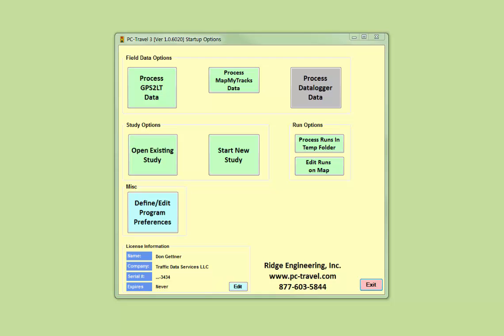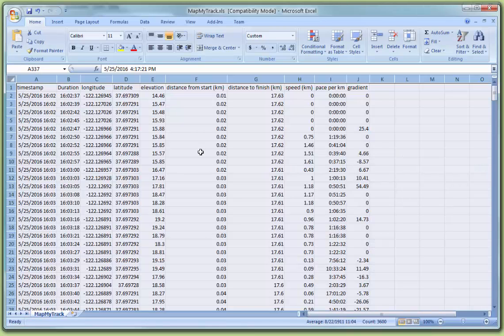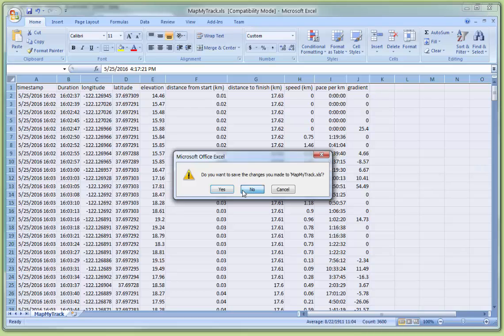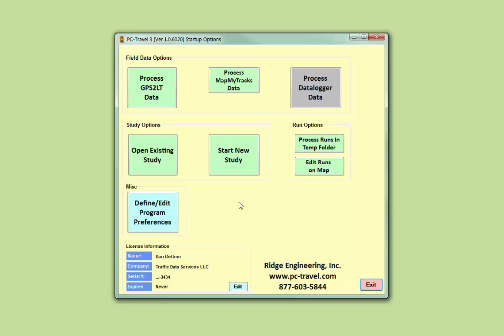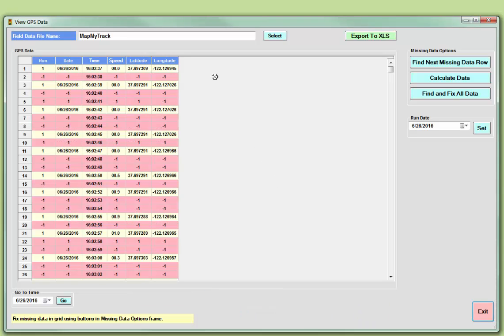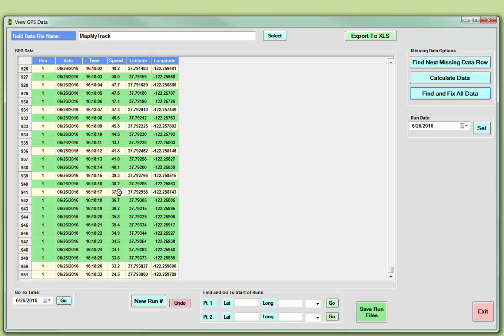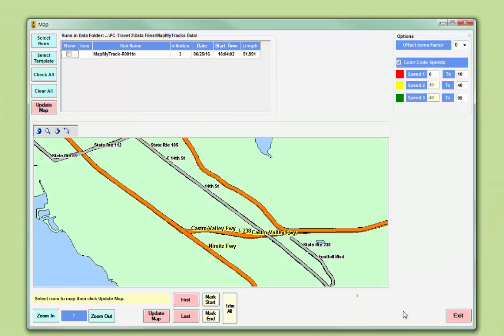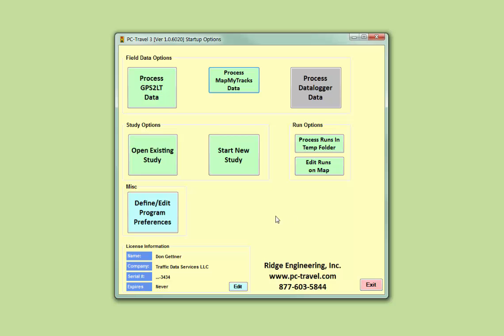MapMyTracks1 6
This video explains How To Process ‘Map My Tracks’ field data in PC-Travel 3